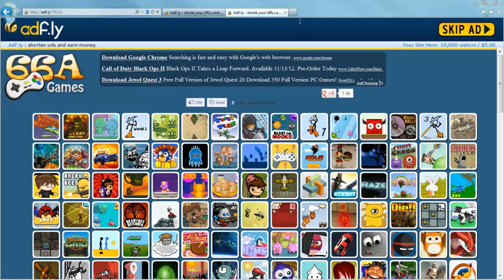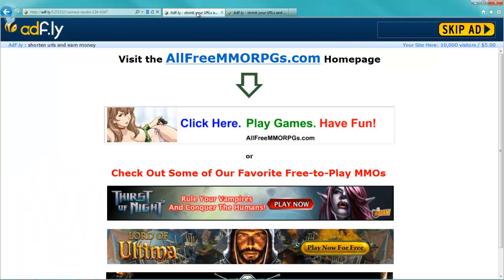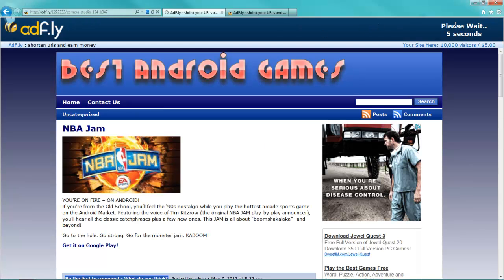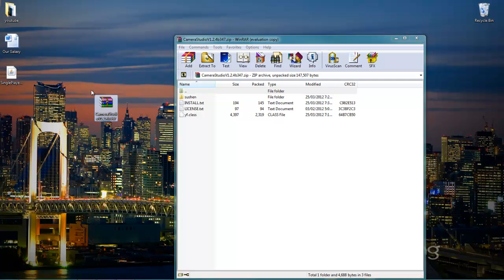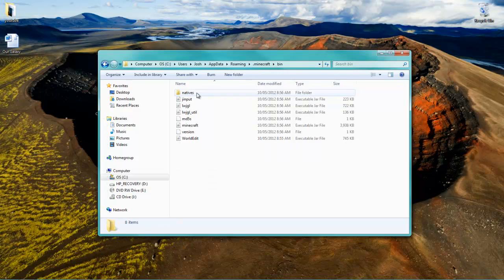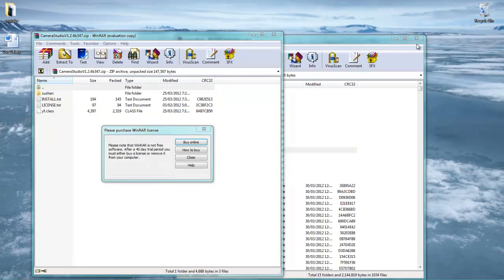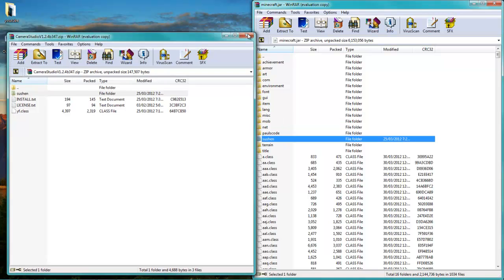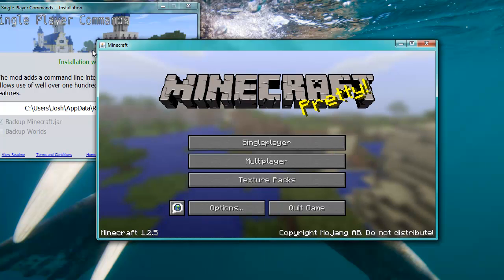Minecraft 1.7.5 How To Install Camera Studio Mod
Camera Mod: http:--adf.ly-1272332-camera-studio-124-b347
Single Player comands: http:--adf.ly-75OZa